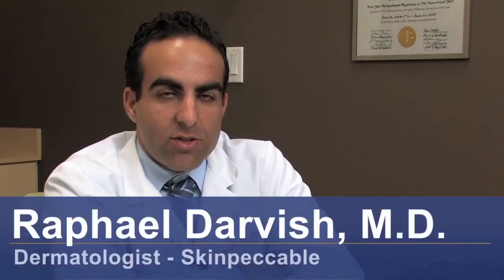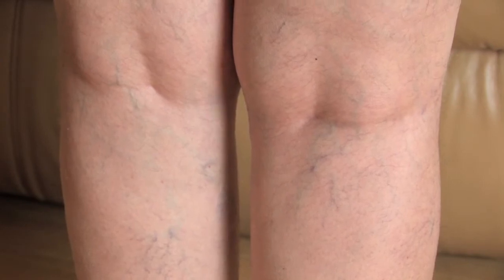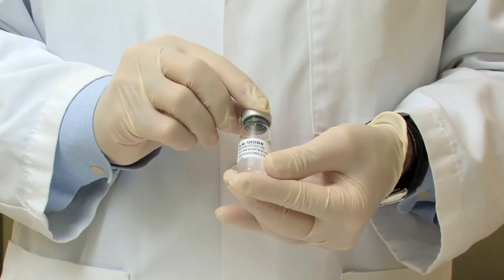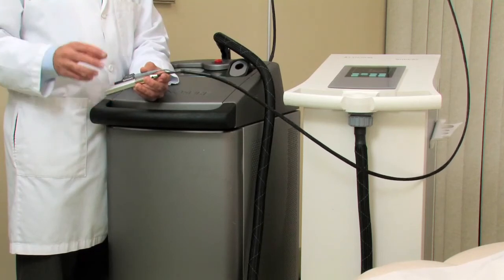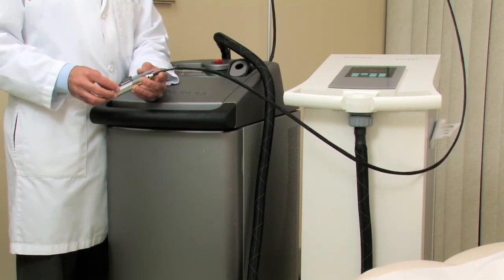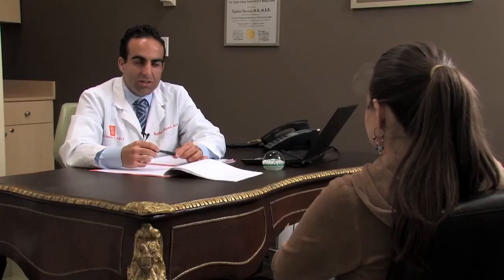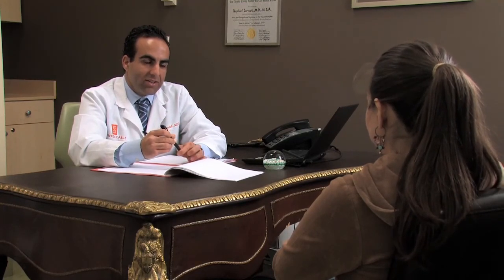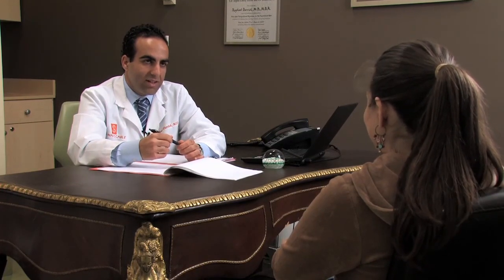How to Cure Spider Veins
How to Cure Spider Veins. Part of the series: Dermatology Treatments. To cure spider veins, you can either have sclerotherapy performed, or try laser treatment. Have your spider veins cured with advice from a practicing dermatologist in this free video on skin treatments.